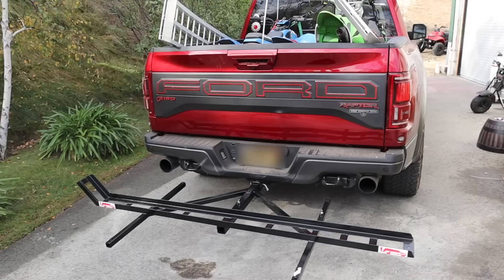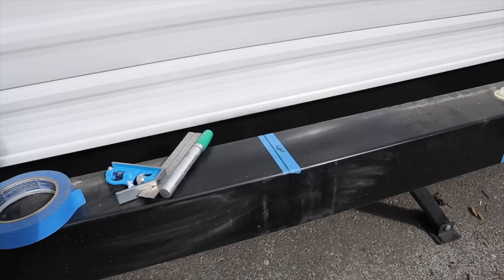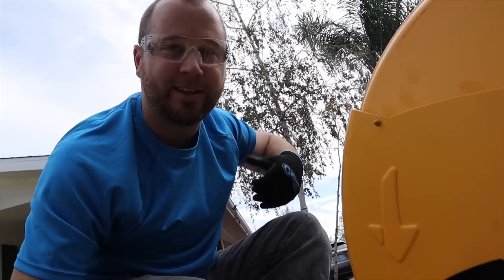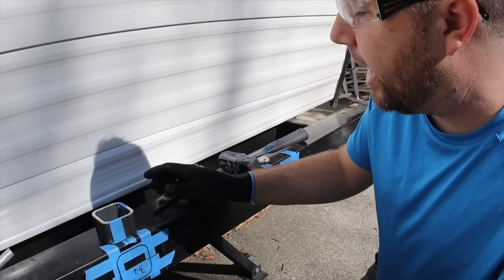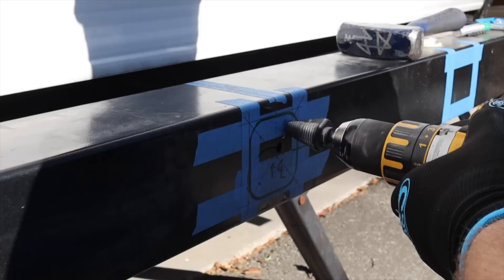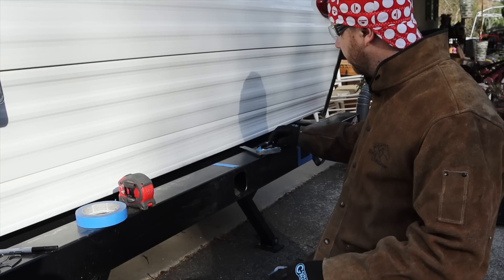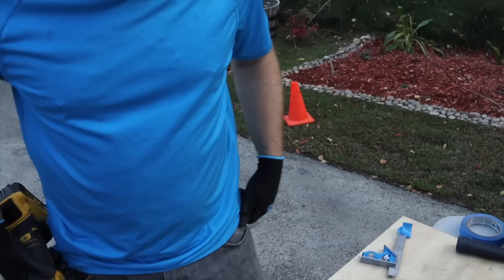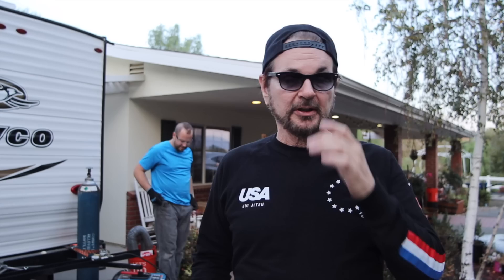How To Weld A Motorcycle Trailer Hitch Carrier - ROCKETT VLOG #36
With two kids, one quad, one travel trailer and two motorcycles, a Ford  F-150 Raptor doesn’t have the cargo space in the bed for all three. So, how do you haul your motorcycle on the back of your travel trailer? Simple, weld a hitch onto the rear bumper and use a motorcycle carrier! Here’s how to do it!
Follow Me On
Video gear that I used in this episode
Canon M50
Rode VideoMicro
20750 Venture Blvd. STE 342

Edited, Produced & Filmed by:
Rikki Rockett / Slave To The Rhythm Productions, Inc.

Category
HowTo & Style
License